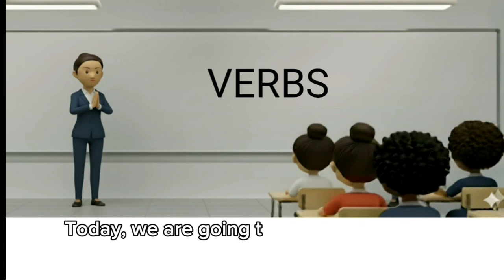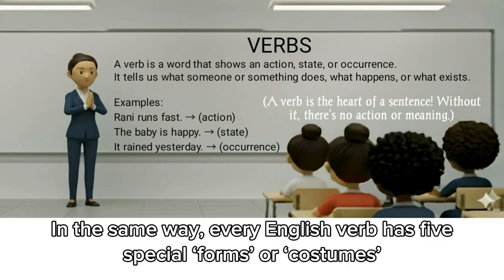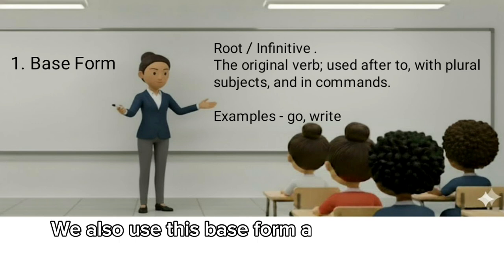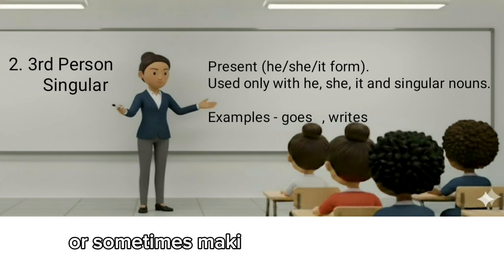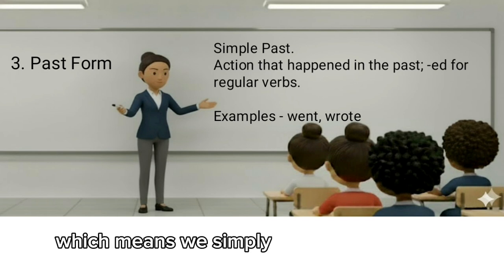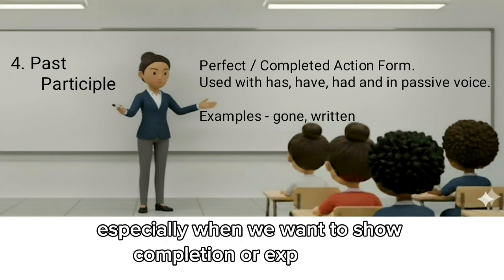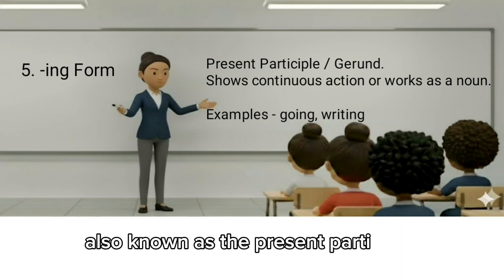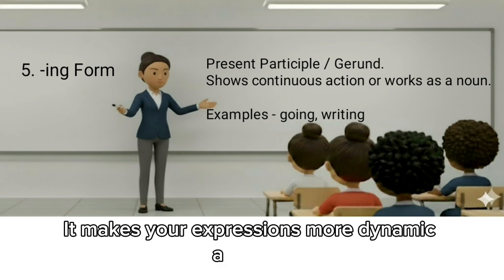The Five Forms of Verbs | Simple English Grammar Lesson for All Learners | Episode 01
Hello everyone!
Welcome back to another English lesson with me! 🌼
In today’s video, we are exploring one of the most important grammar topics in English — the five forms of verbs.
Understanding these five forms helps you master all tenses, all sentence patterns, and all structures in English.

In this lesson, you will learn:

✔ What the Base Form is
✔ What the 3rd Person Singular form is
✔ How verbs change in the Past
✔ How Past Participles work
✔ How the -ing form shows action

I explain each form using simple language, friendly examples, and a smooth narration style.
This lesson is perfect for students, teachers, kids, beginners, and anyone learning English.